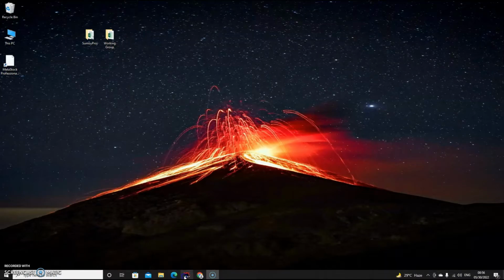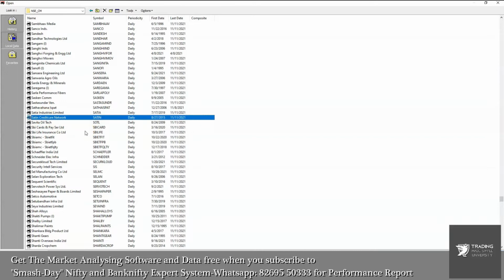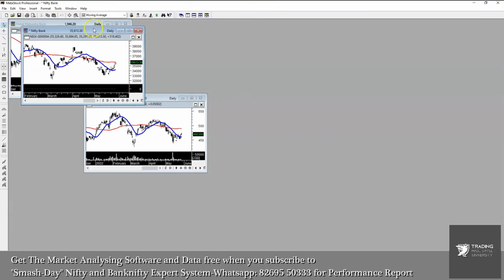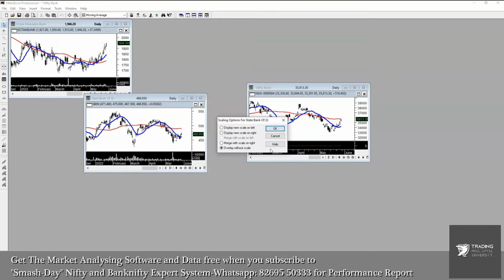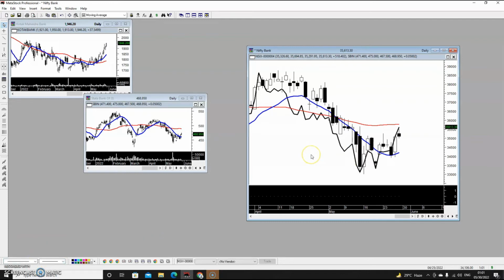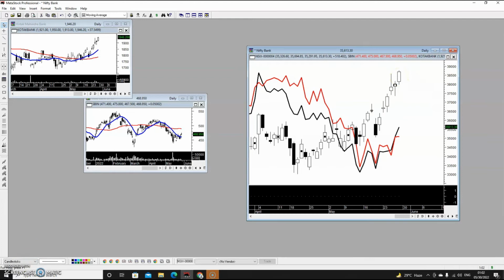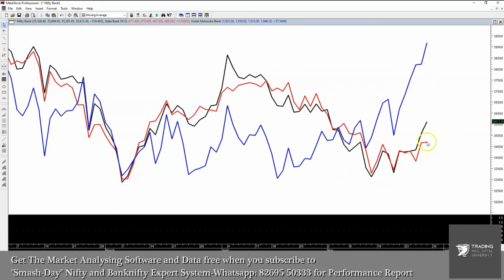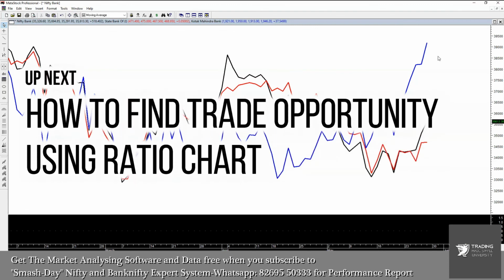Bringing Multiple Stocks together on a Single Metastock Chart